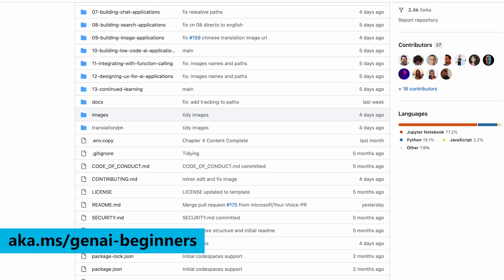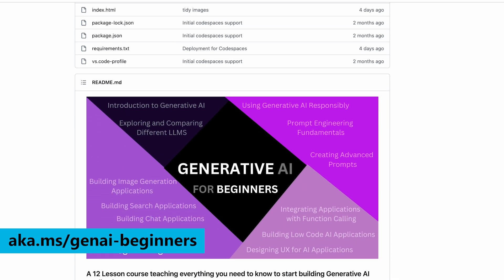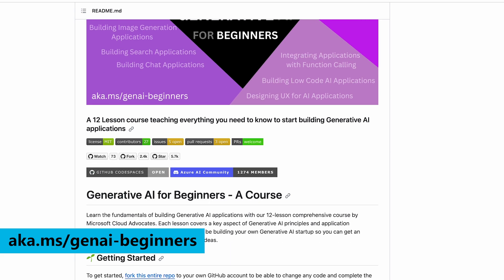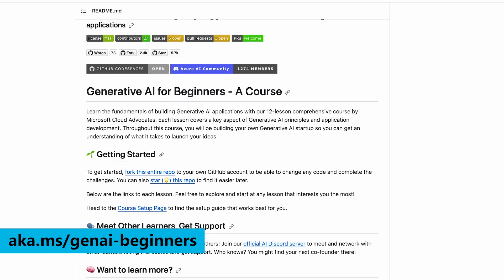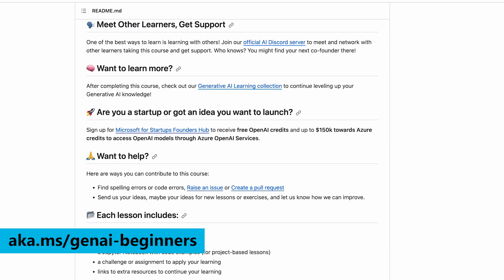Develop your AI coding skills (part one)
In this two-part mini-series of the AzureEnablementShow, Aaron and Natalie discuss why knowing how to develop AI-enabled apps is a crucial skill for developers! Natalie shares some fantastic resources to get you started—whether you’re new to AI development or looking to expand your knowledge into developing Generative AI features for your Azure workloads.

• Blog: Take your generative AI skills to the next level with Azure
• Blog: Harness the Future: How to Develop Your AI Coding Skills